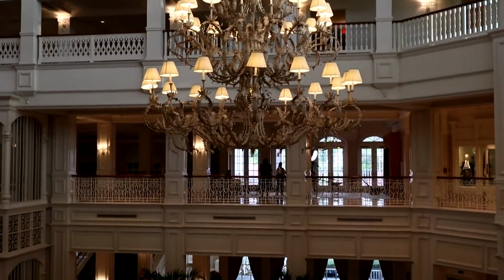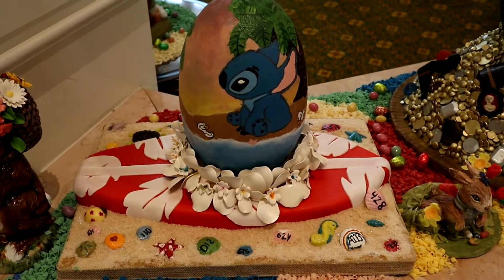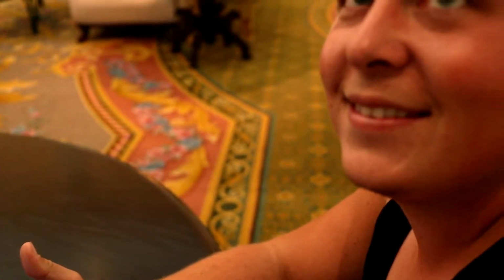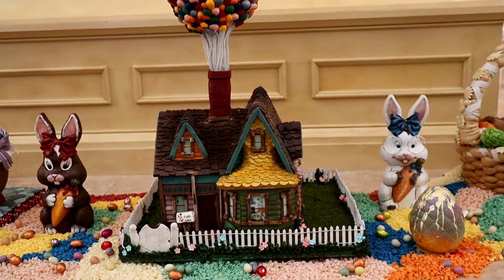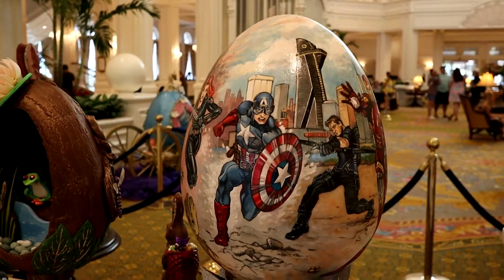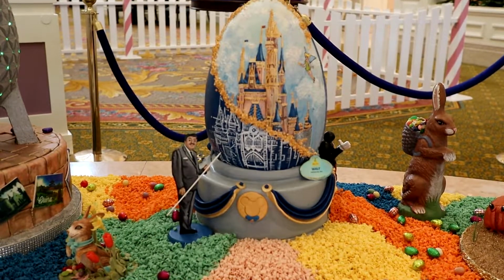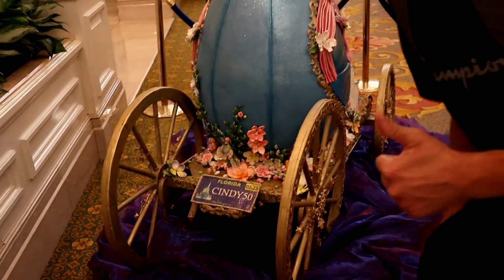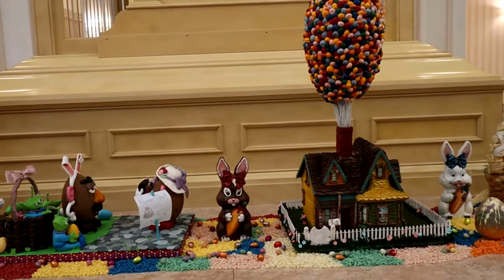Disney's Biggest Easter Egg!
Hello everyone and welcome back to a beautiful Florida Men video. In today's video, we showcase Disney's largest Easter Egg, and it was mAsiVe. Wow it was so crezy.